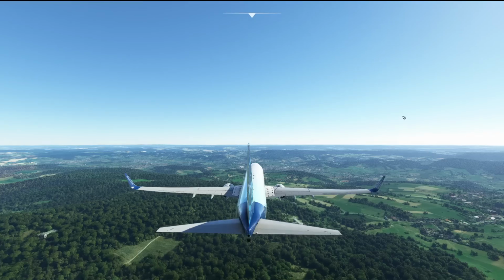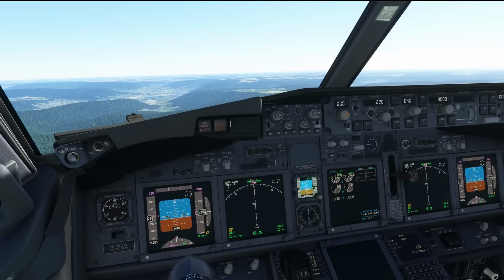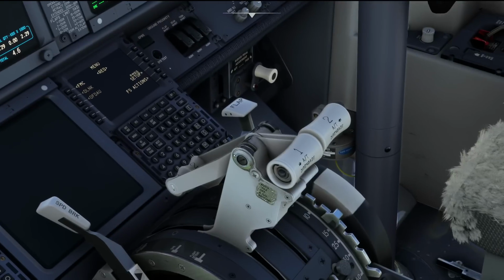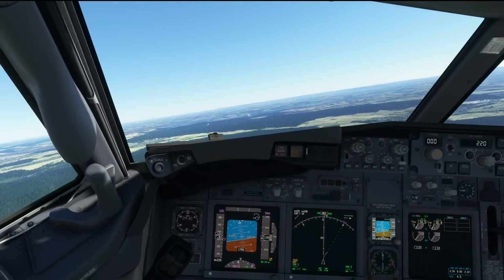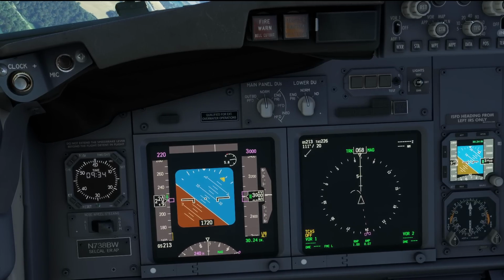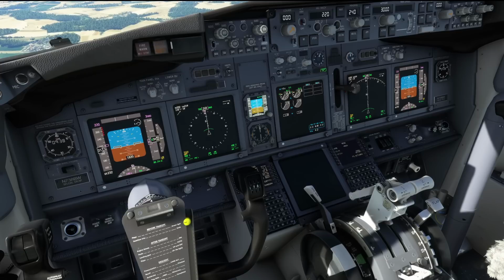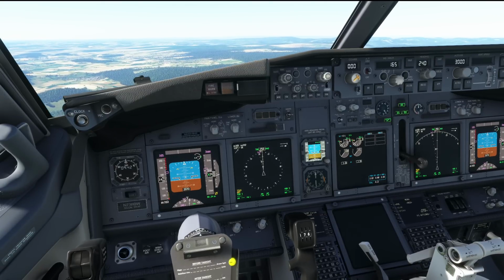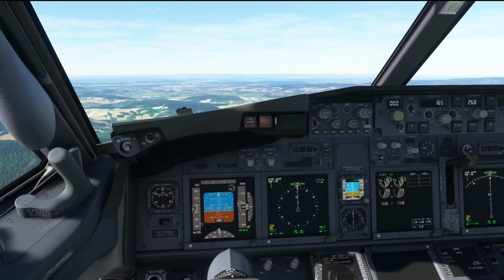A short lesson on manual flight | Real 737 Pilot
Let's go into some more detail on manual flying in the 737.

Tools and addons used in this video:
OBS Studio
paint.net
Nvidia Shadowplay

My system specs:
Intel i9-9900k@5,2GHz
RTX3080Ti
32GB RAM